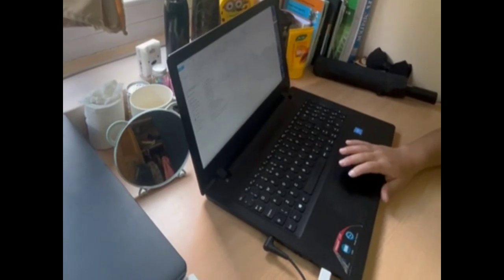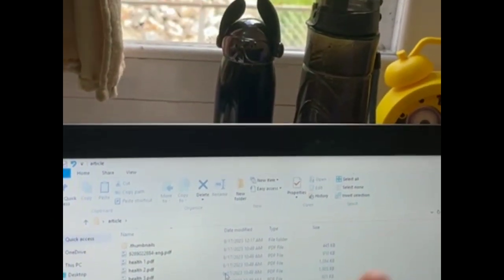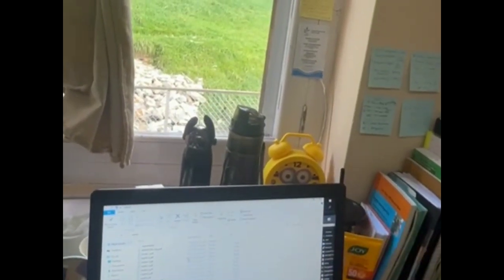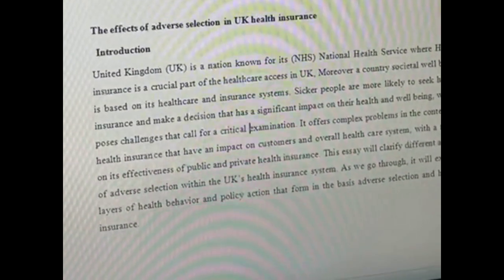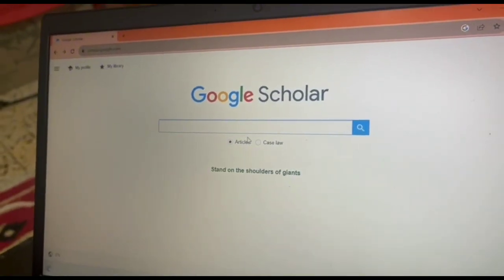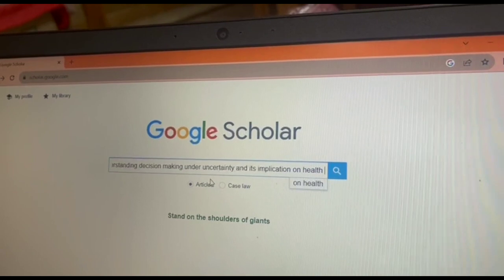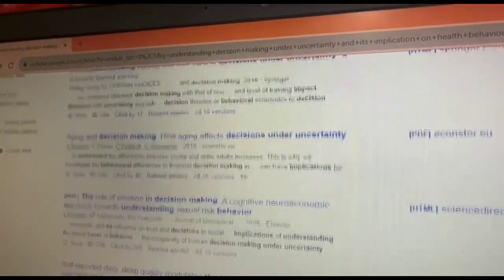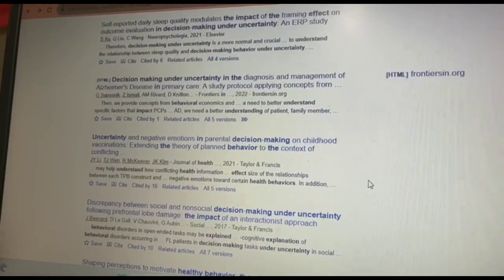Yangka and Sonam Wangmo_DEV 304